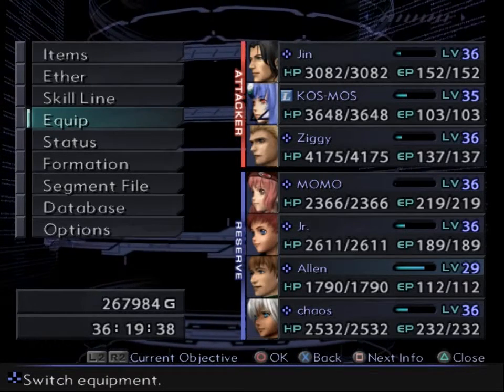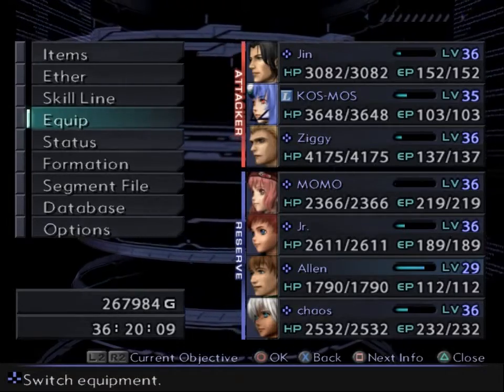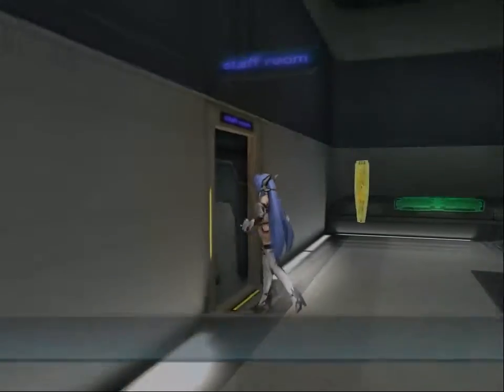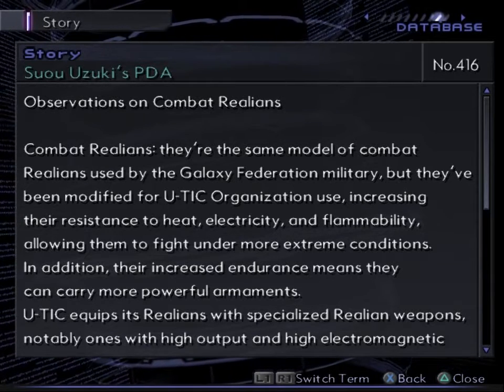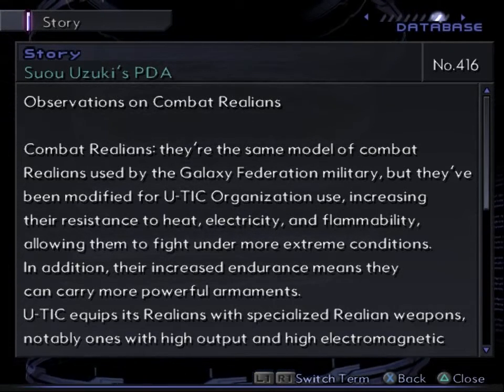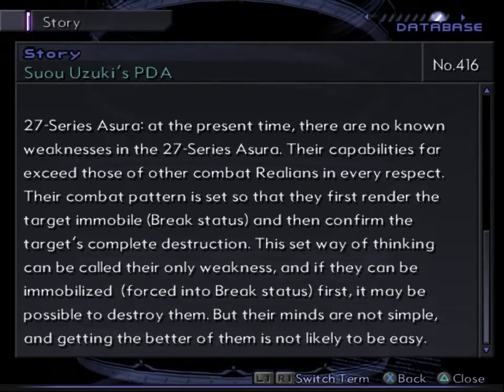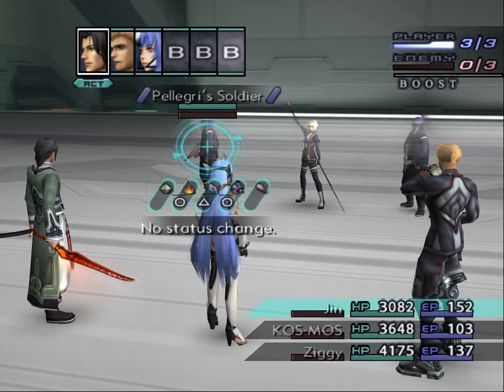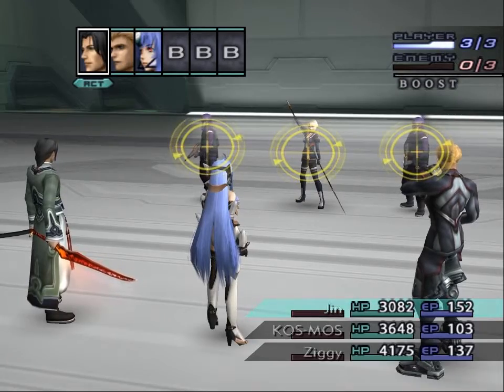Let's Play "Xenosaga III" Part 043 - The Battle with Pellegri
Pellegri seems to have some unresolved issues regarding Jin.

Xenosaga Episode III: Also Sprach Zarathustra is best viewed from the playlist
To watch the full story, start with Xenosaga Episode I: Der Wille Zer Macht
Continue the story in Xenosaga Episode II: Jenseits von Gut und Böse